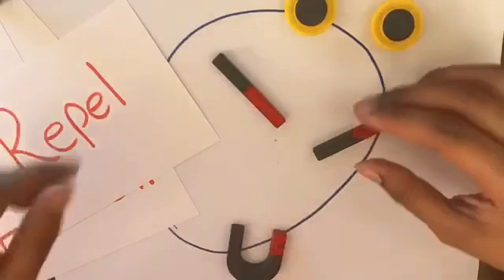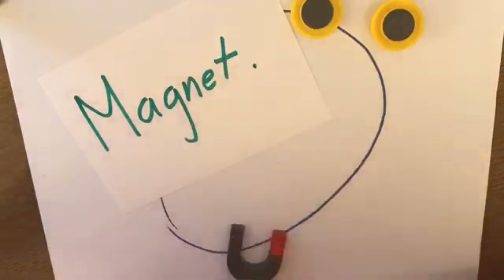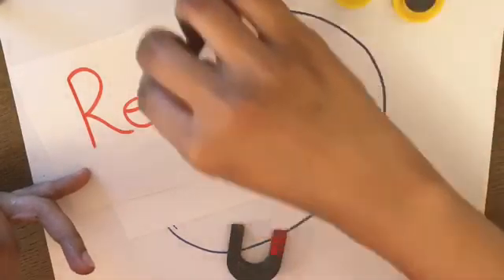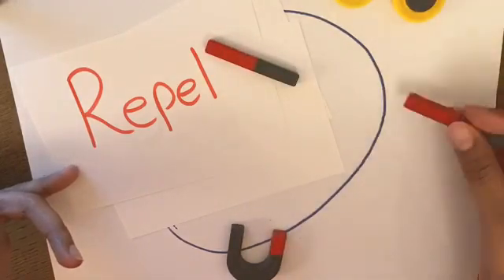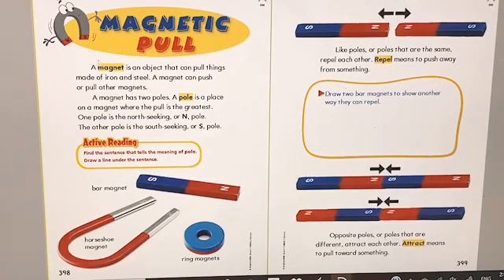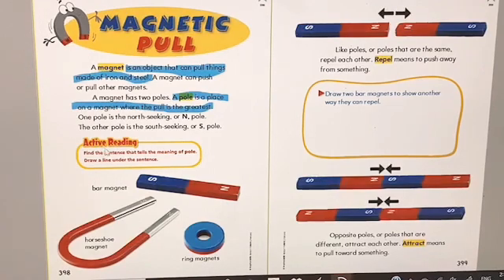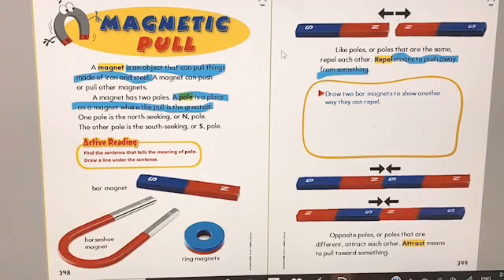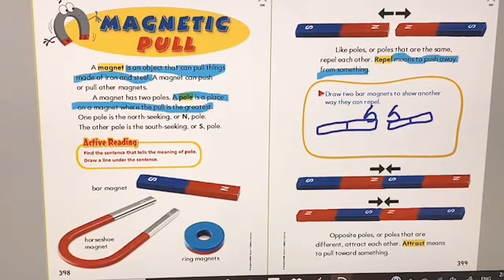Grade 2 (U10-L2) part 1